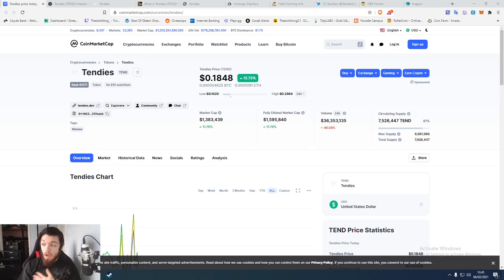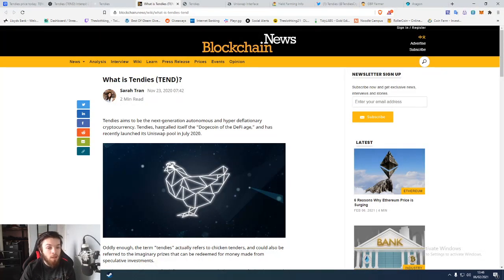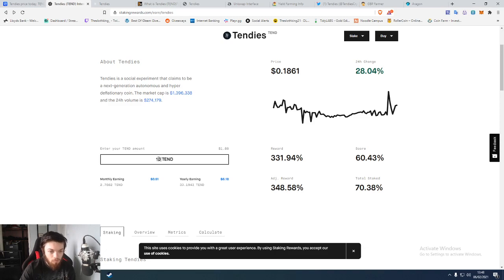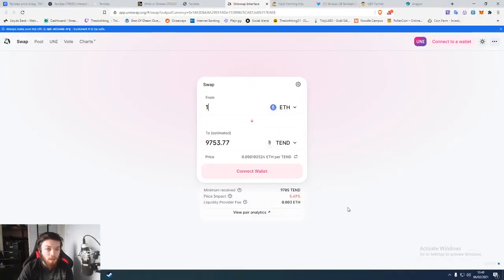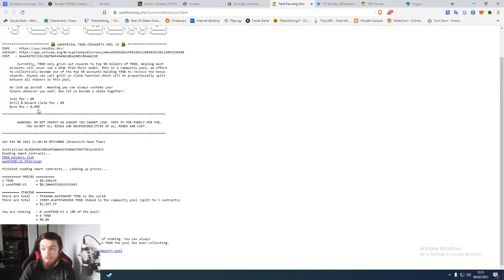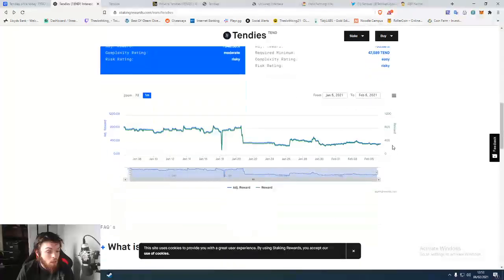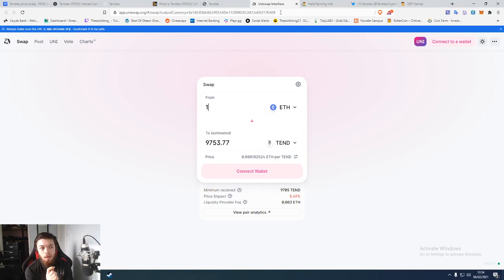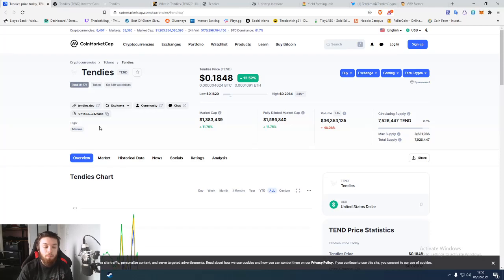What Is Tendies Coin And How To Stake At 318%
Server mining (Open on mobile)

ETH: 0x066f41013eEAce69d761ADb6fc1C0c317Ba9481b
ETH classic: 0x7EE1Ad9dEb45E84e821dE818F1ed05B8D7b422eB
BTC: 1QJ4U6ouiNEX6KVv7i5FrHutUPsikGsbZu
LTC: MWZHHF3cogR4nLpZtx82pT8h55hG35exQs
ZEC: t1cTS9caYN3Mr9L2MP8uYpqGiZK3Sp2kRau
XMR:84CFdSRHXNZ2rCwap9hnb4cD3o4hfYeMq7EZXThxjg8WgQZVtG3ZWBNehDYiB9edEFDeTZxA2FznjaAFLa84K12g98ZAy9n